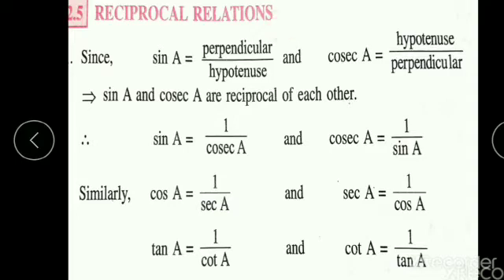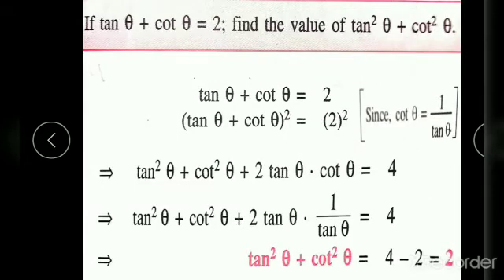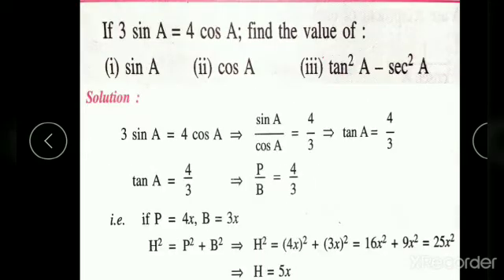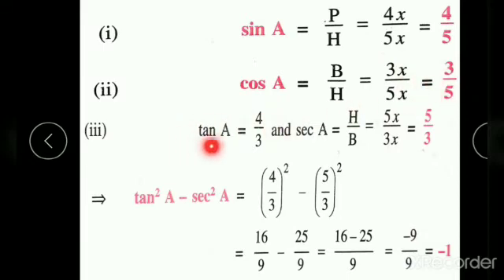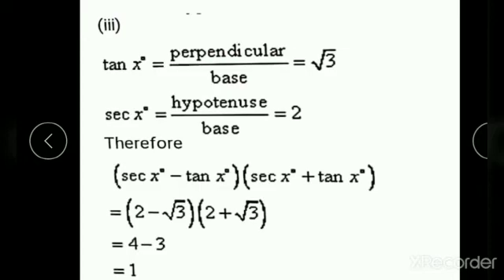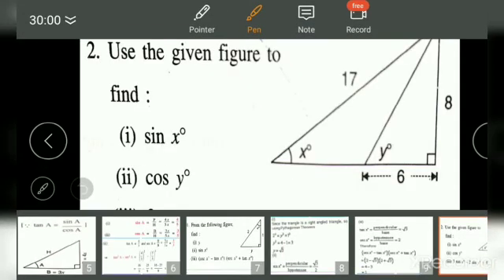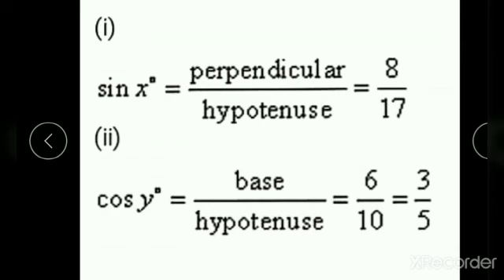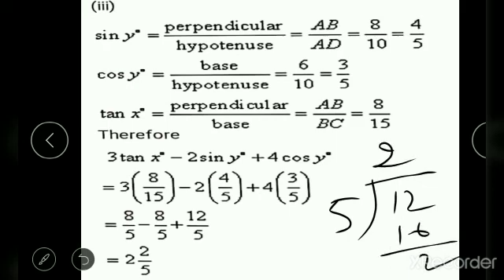class 9 Maths